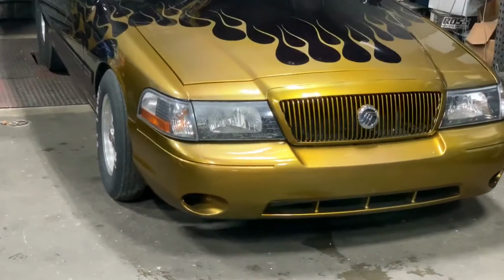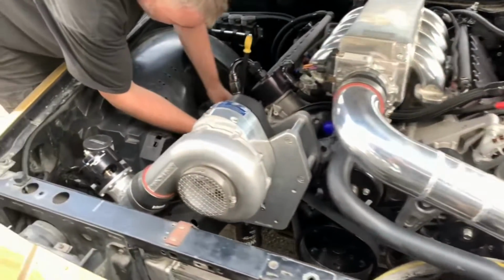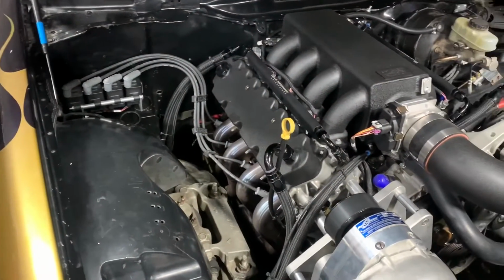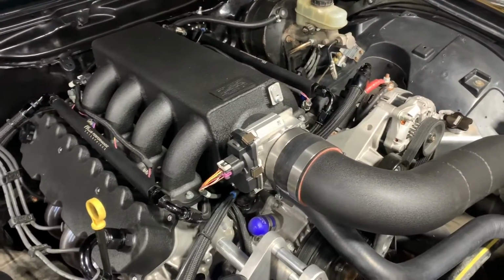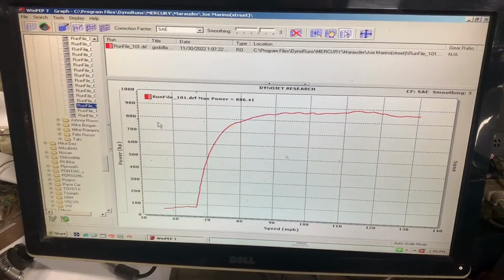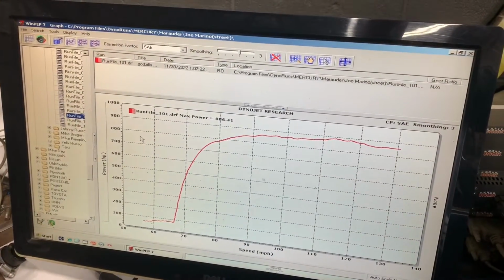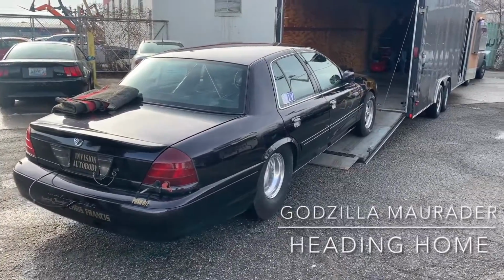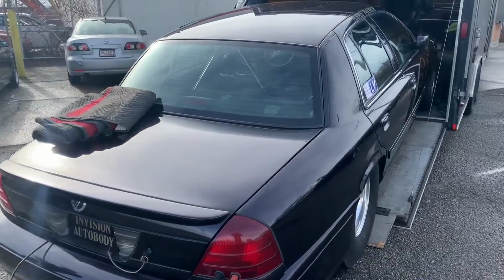Godzilla 7.3 finds its new home in a Mercury Marauder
We replace the 4.6 with a Brian Wolfe built 7.3 Godzilla. We put together some of the shorts we made during the build and take it to the track.